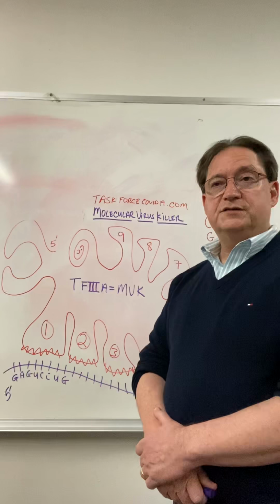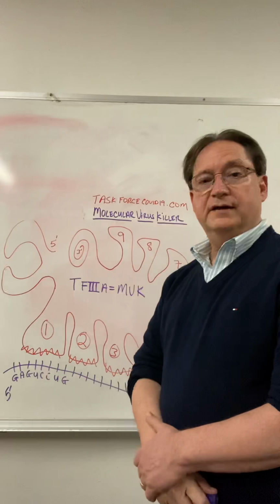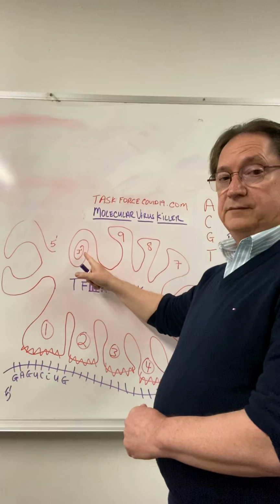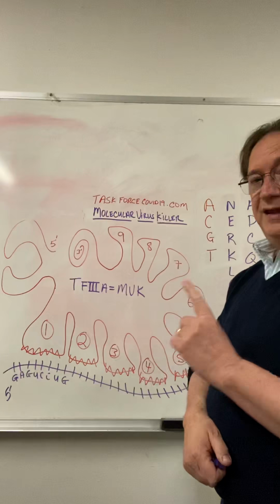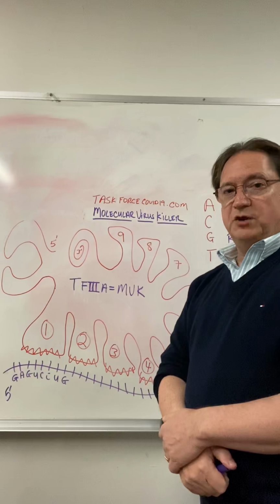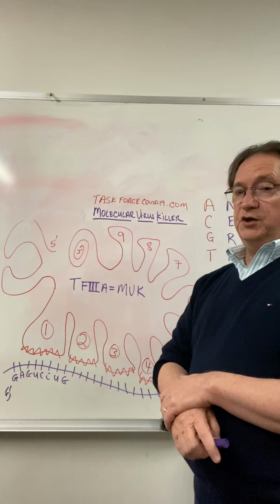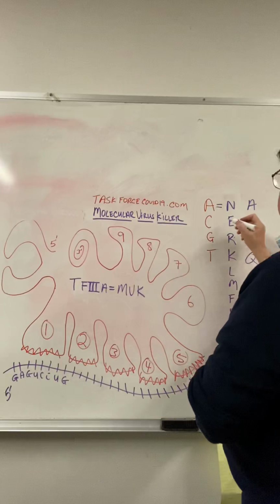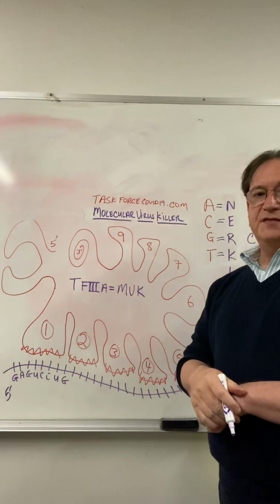Take the Fight to Covid19/Molecular Virus Killer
Details the key design of a new protein molecule to seek out and eradicate the COVID 19 genome.